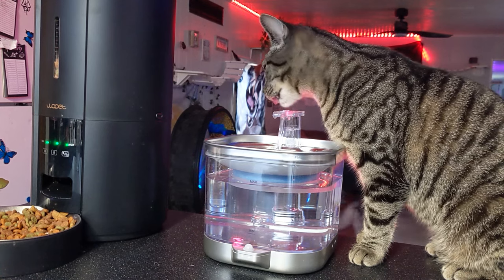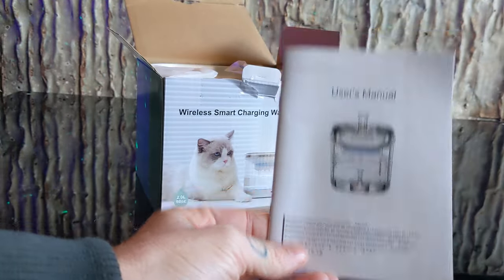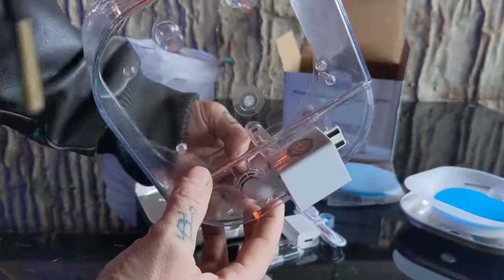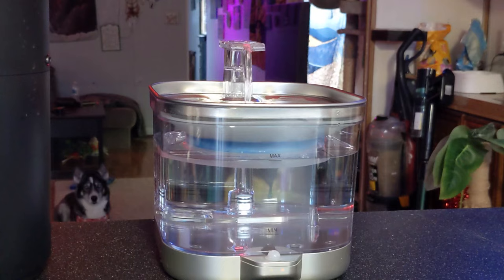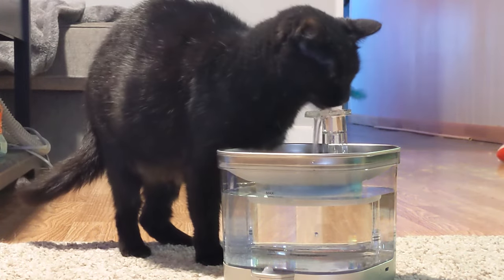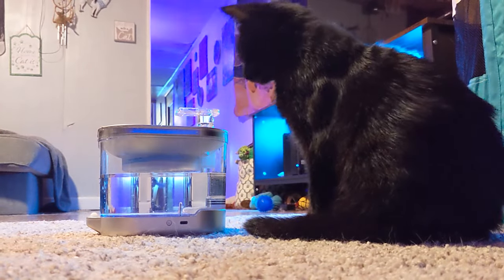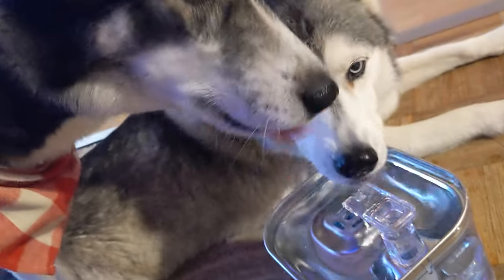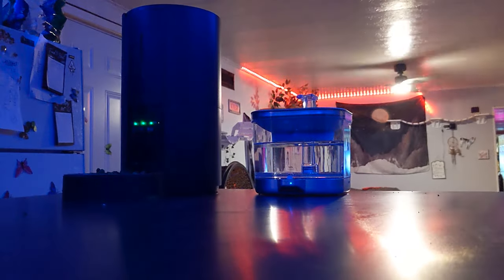Our First Wireless Pet Water Fountain!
We're testing one of the coolest water fountains I've had a chance to test in a while. A Wireless, Motion Activated Water Fountain from Spofan!

SPOFAN Battery Operated Cat Water Fountain